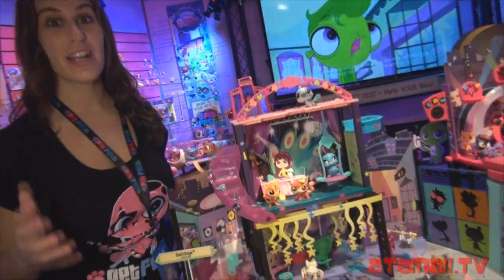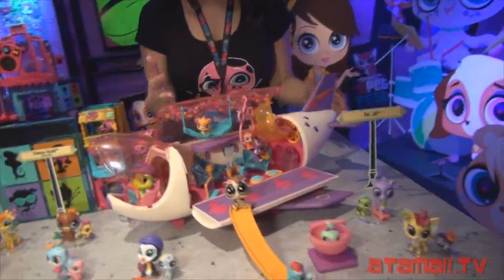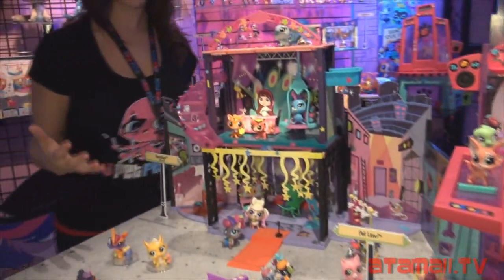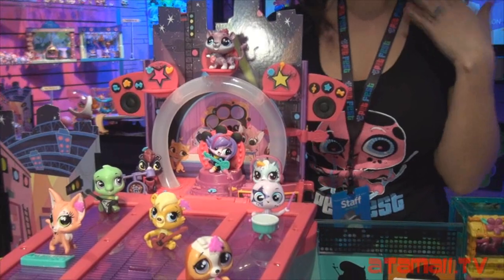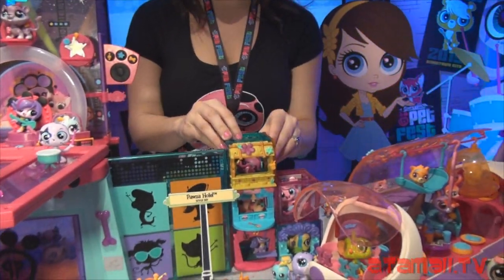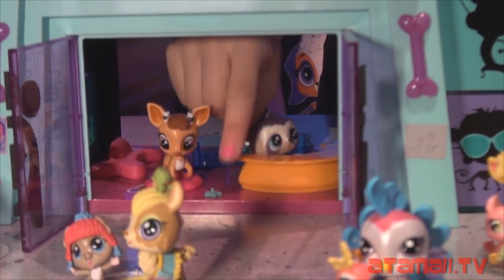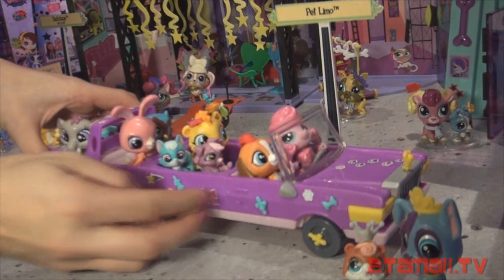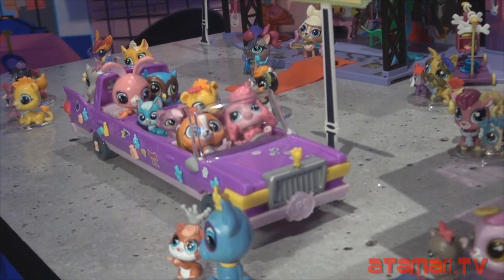Littlest Pet Shop LPS Toy Fair Preview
Littlest Pet Shop LPS toys for 2015, at the Hasbro showroom druing New York Toy Fair, February 2015.

Atamaii.tv: Atamaii Intro
DanoSongs.com - King or an Alien